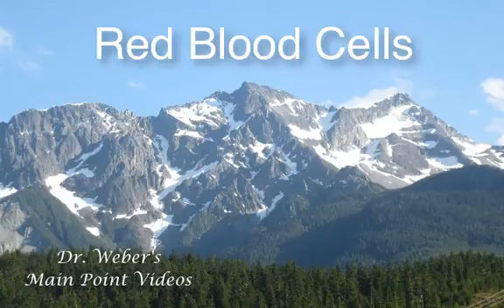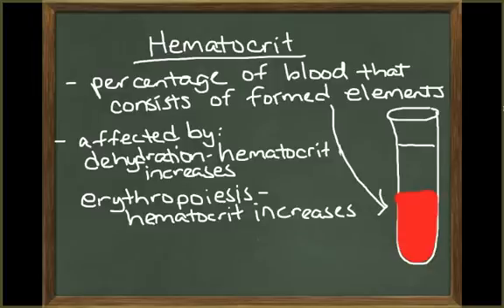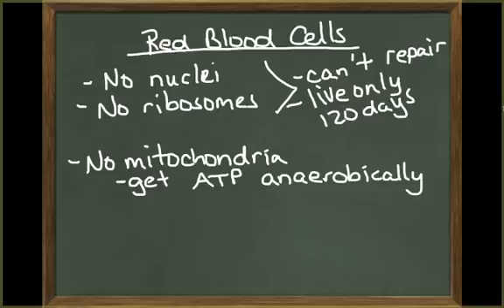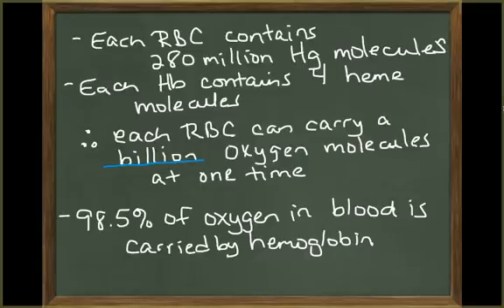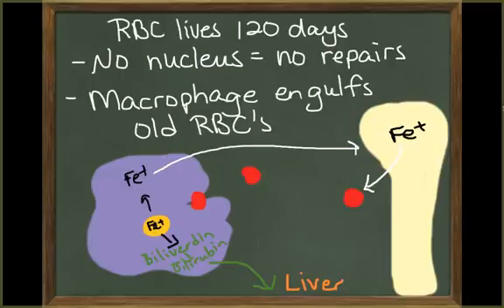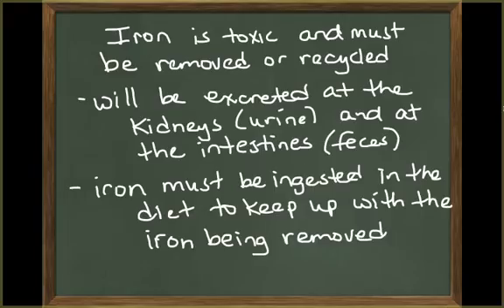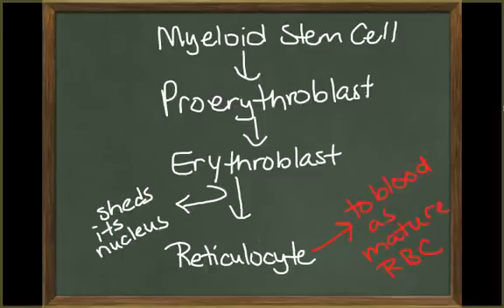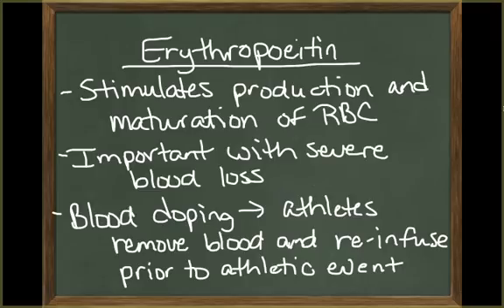Ch 19 Red Blood Cells.mp4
This video is a summary of the red blood cell including its functions, structure, and life